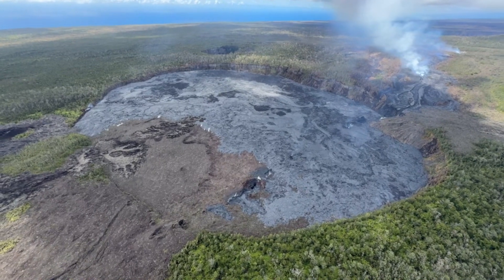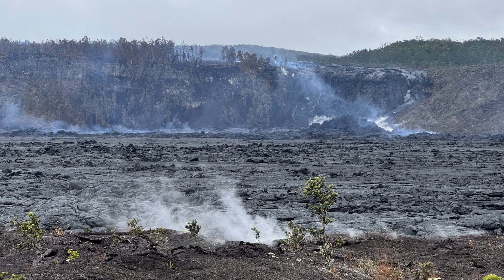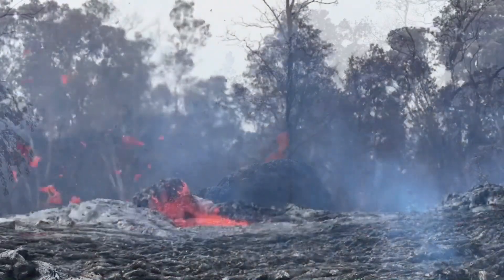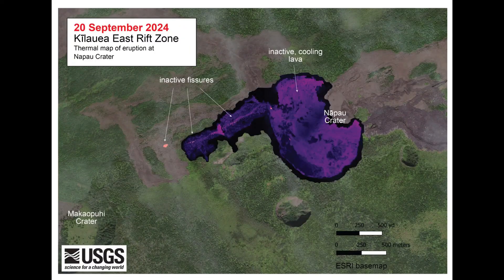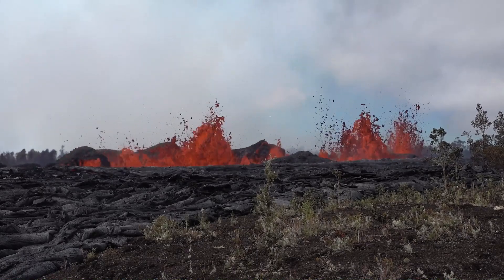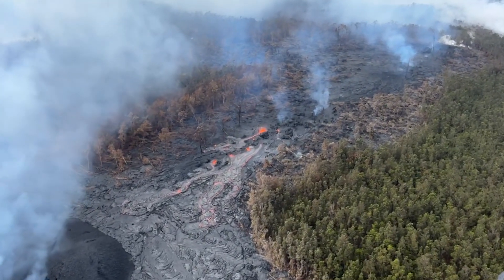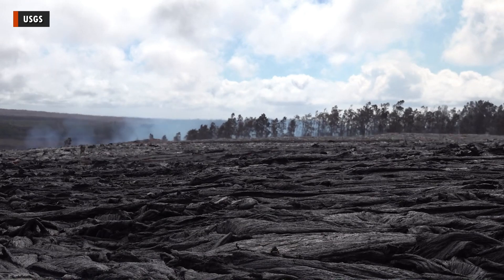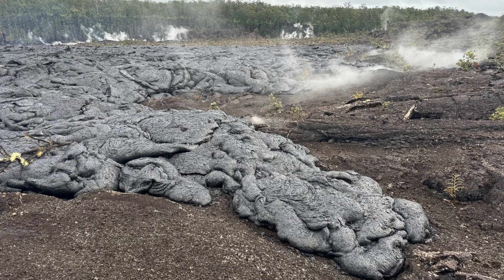Kilauea Eruption Update for Friday, September 20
ISLAND OF HAWAIʻI - The new Kilauea eruption within Hawaiʻi Volcanoes National Park has paused, however the USGS Volcano Alert Level remains at WATCH.

Video courtesy USGS, edited by BIVN

A synthesized voice was used in the narration for this story.